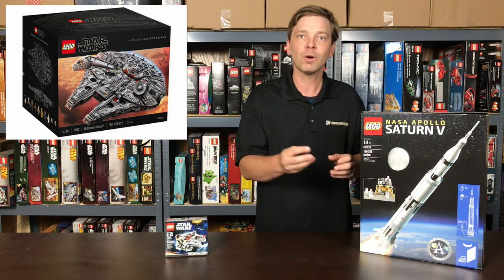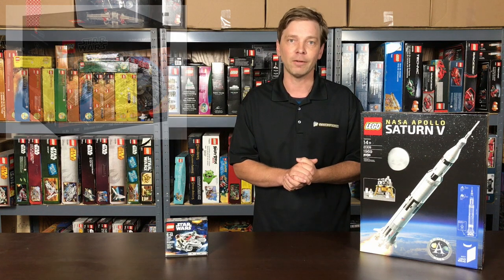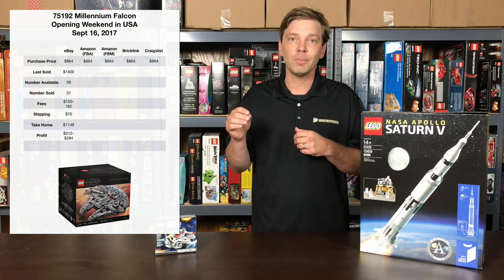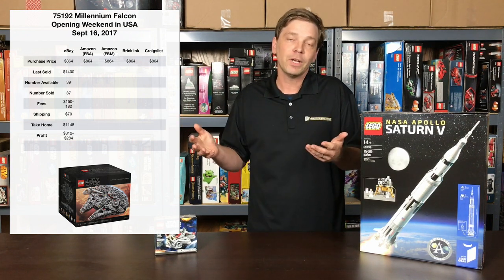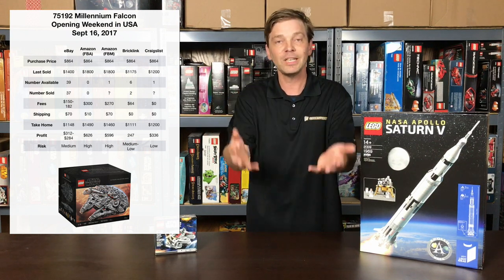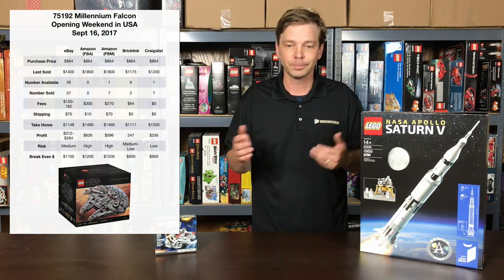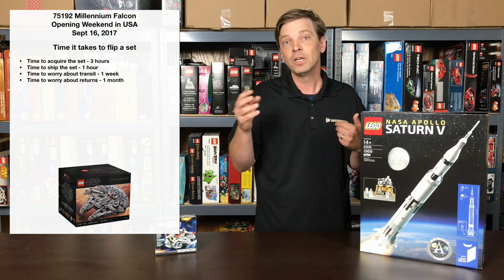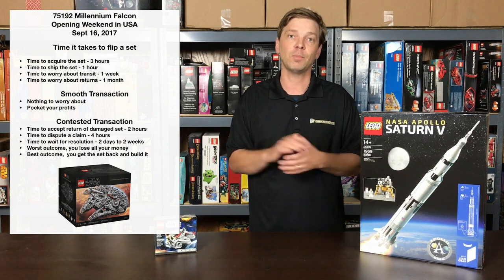Selling a LEGO 75192 Millennium Falcon for Profit? Here's What You Need to Know...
If you are lucky enough to have a 75192 Millennium Falcon, you might be thinking about selling it.  The eBay price of $1,400 might look good, but is it worth your time?  What are the risks involved?  Brook Johnson takes you through all the factors to think about when flipping a set.